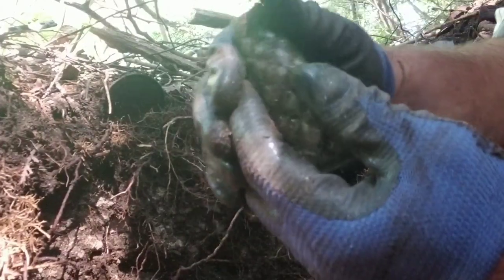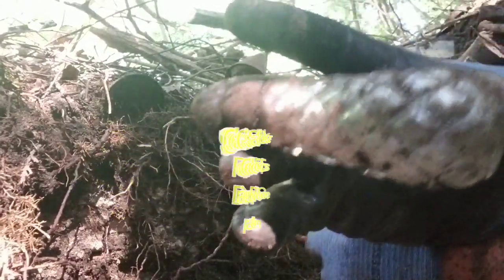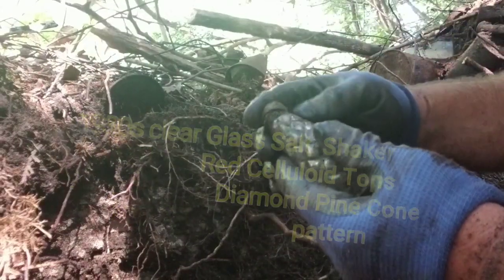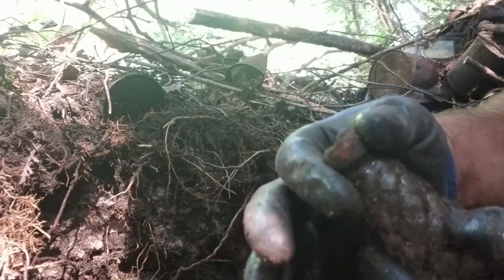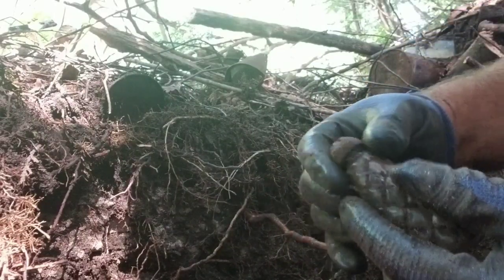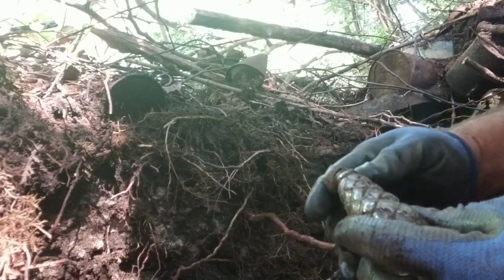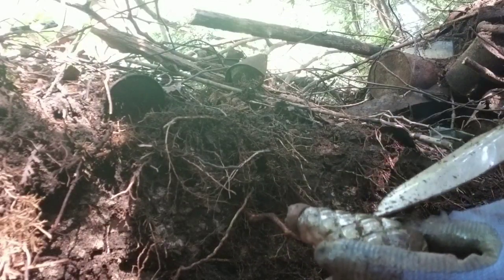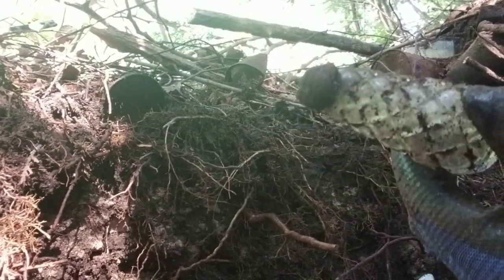Exploring Backroad bottle site part 6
its amazing what I'm finding in this roadside bottle dump so far it dates from 1900 to 1950